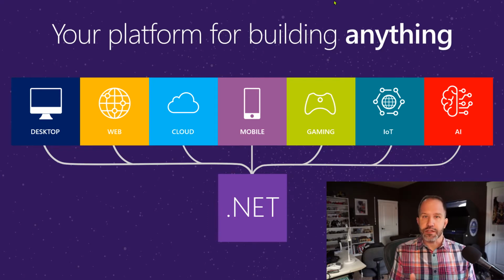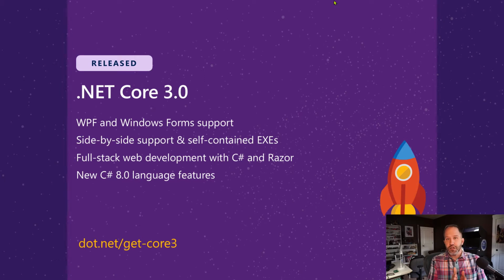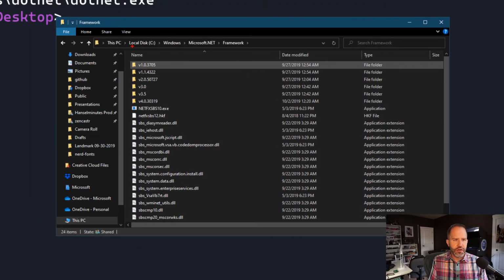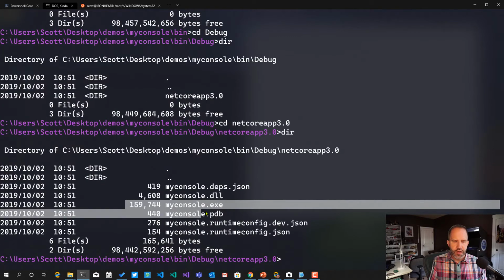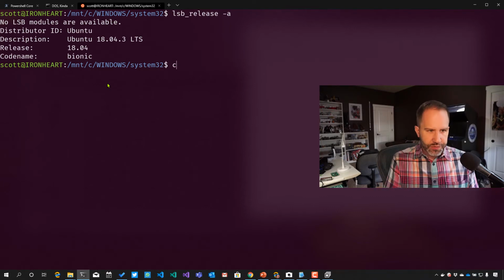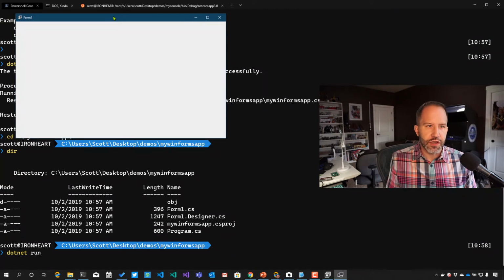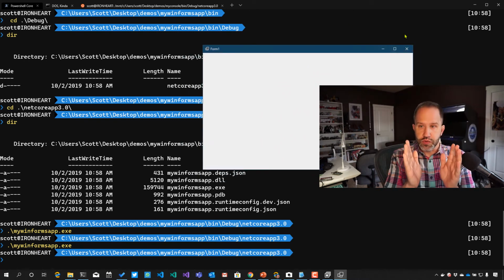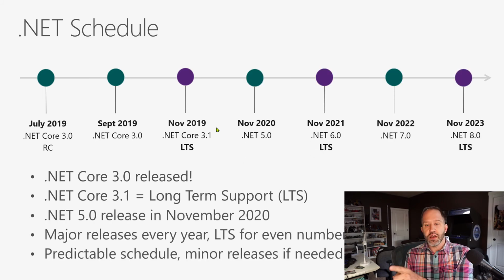AM-1 Scott Hanselman - .NET in China